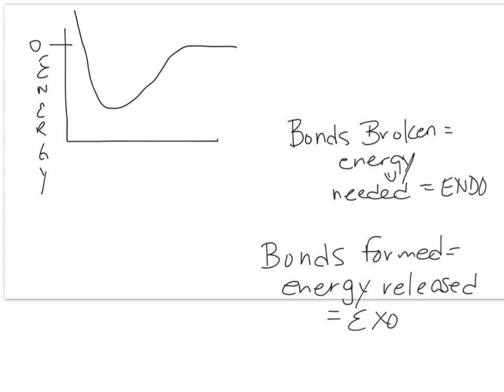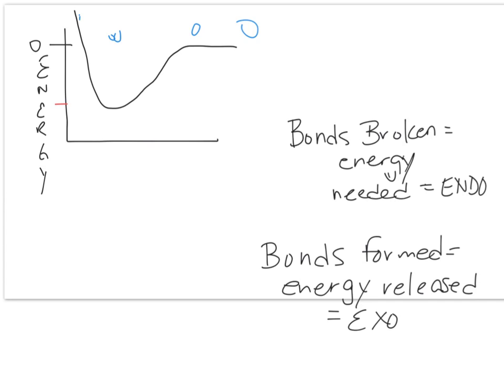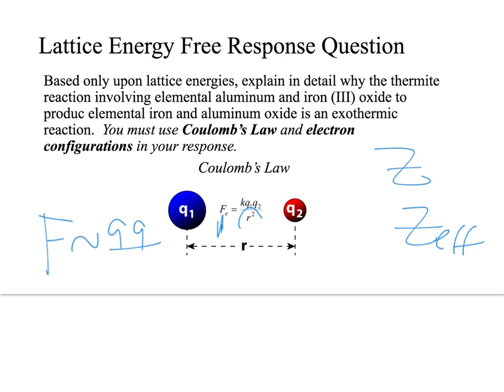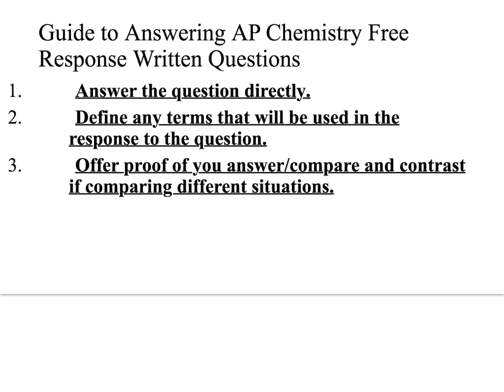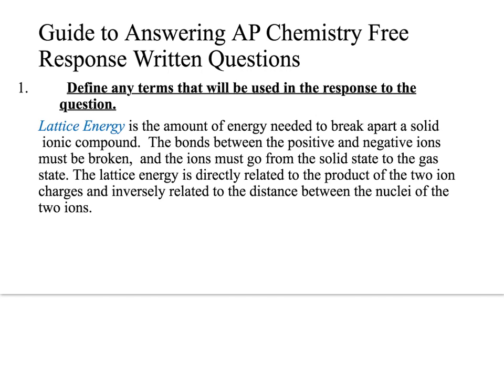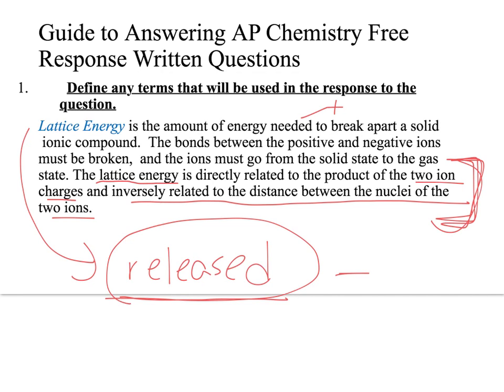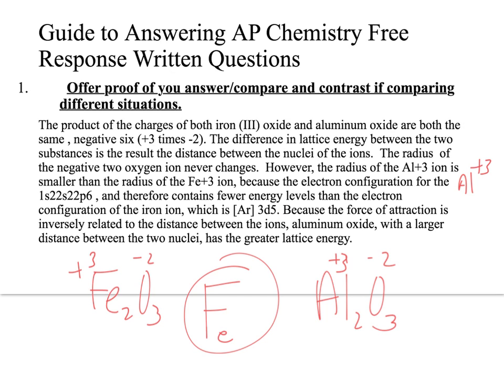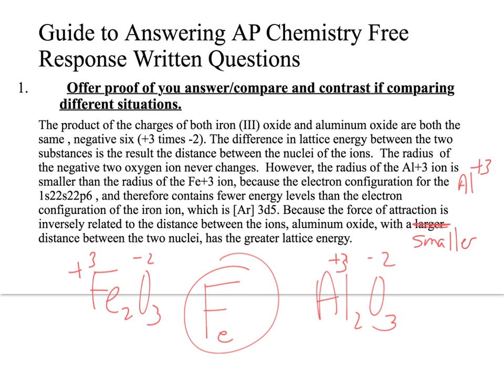hw quiz lattice energy